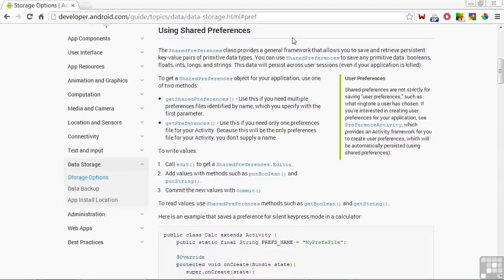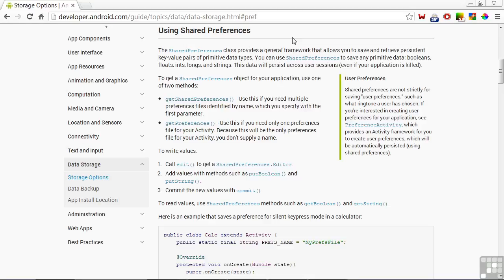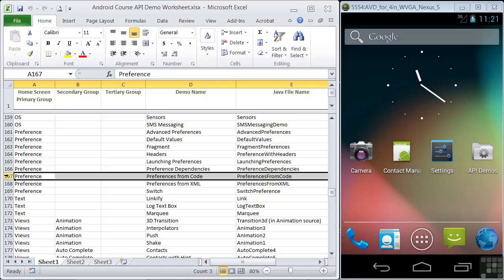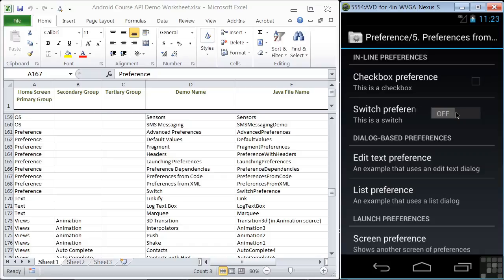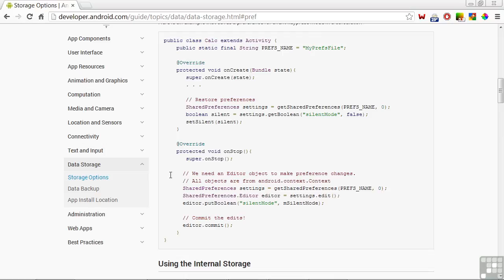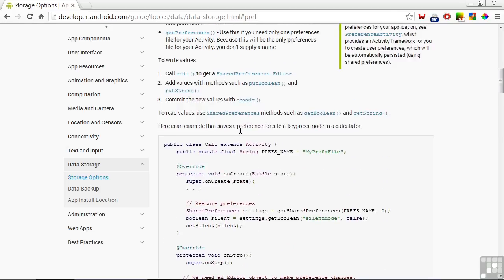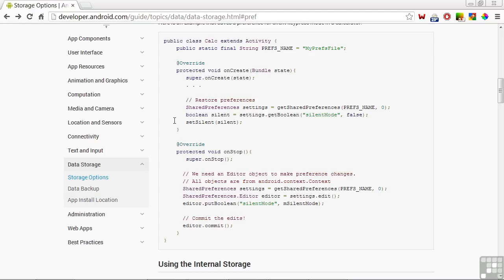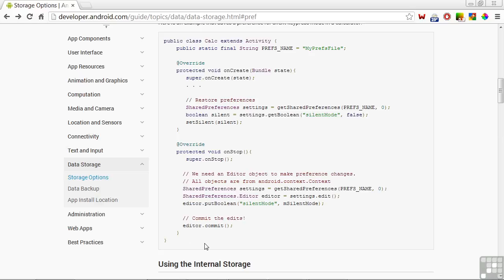InLaApr 11 1102 3